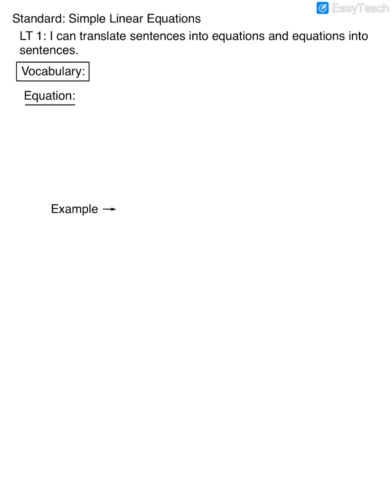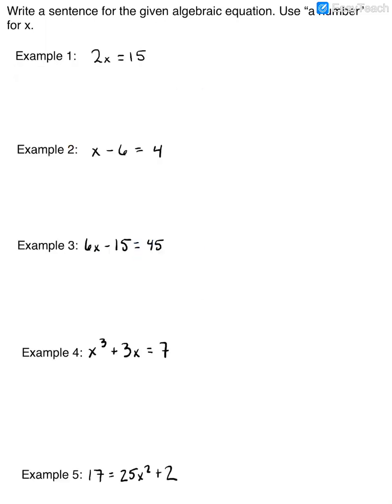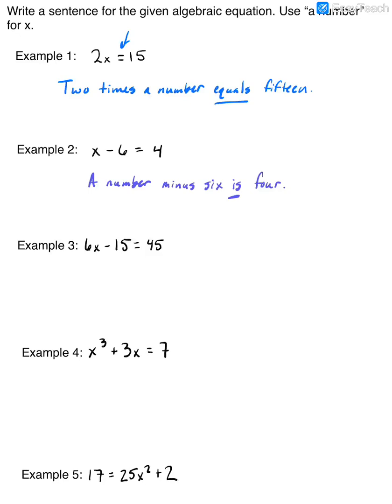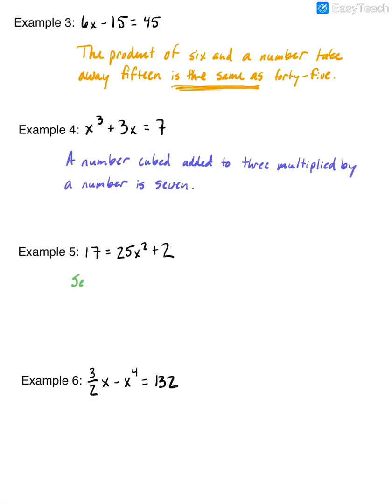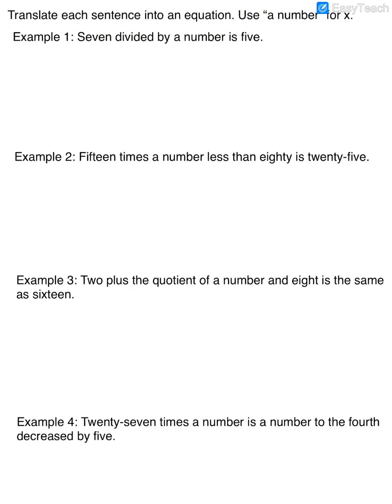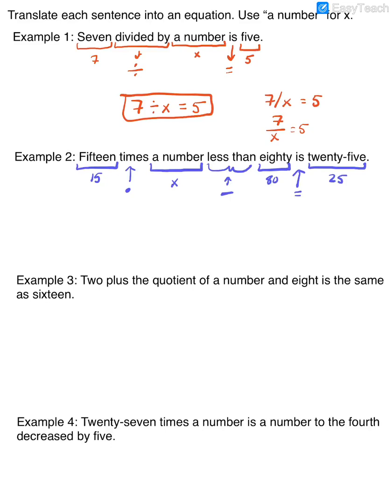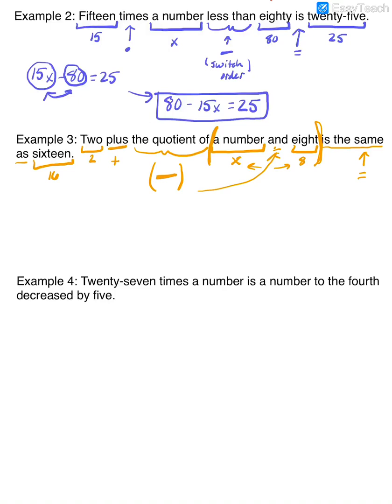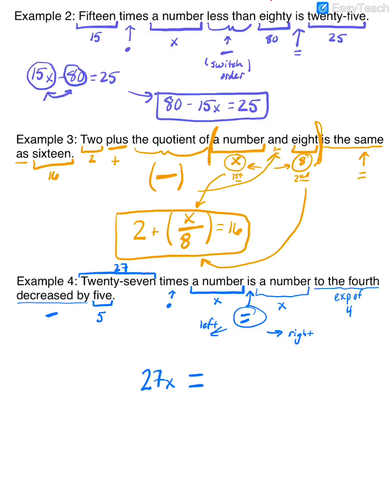U2: LT1 Video